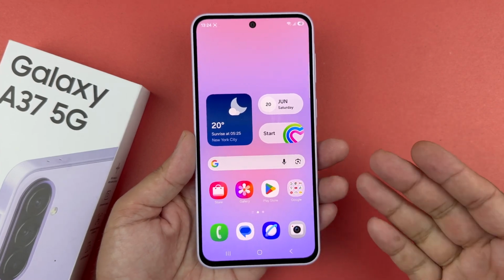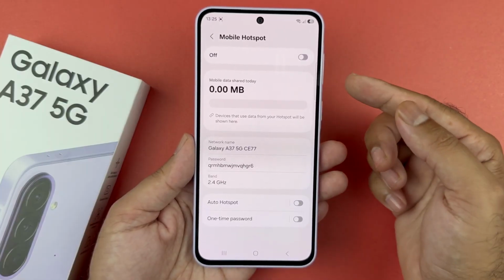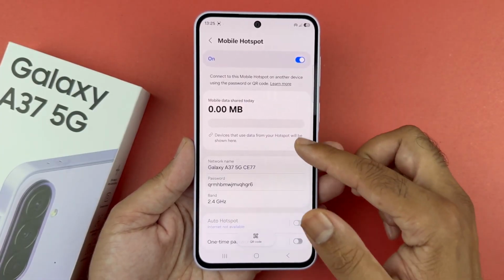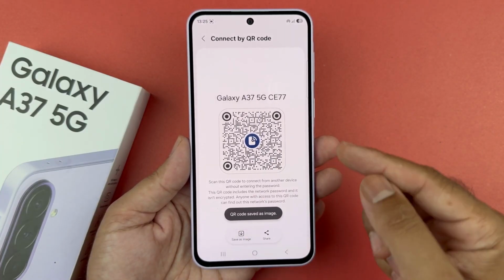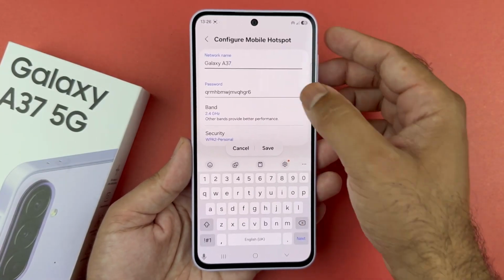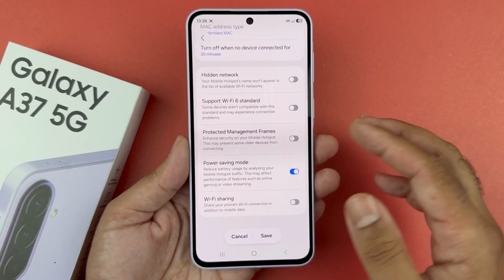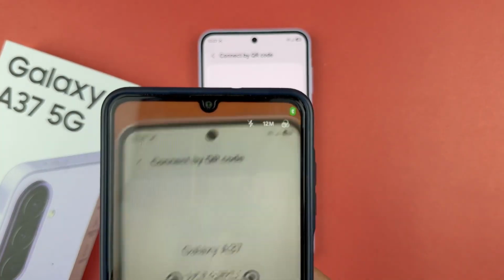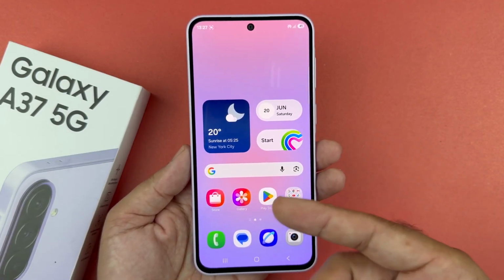Samsung Galaxy A37 5G Mobile Hotspot Setup & Wi-Fi Tethering Guide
Learn how to quickly set up and share your mobile hotspot on the Samsung Galaxy A37 5G! Whether you need to connect a laptop, tablet, or another smartphone to your mobile data, this step-by-step tutorial covers everything from enabling Wi-Fi tethering to changing your network name, password, and band settings.